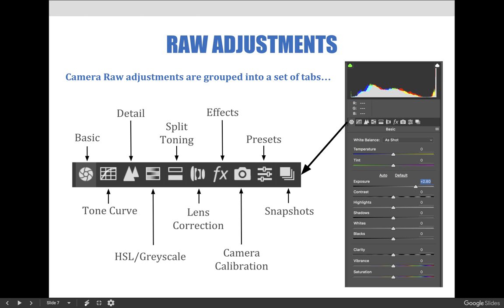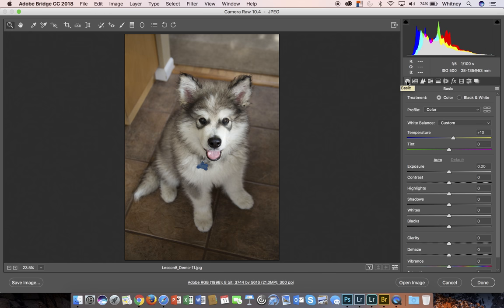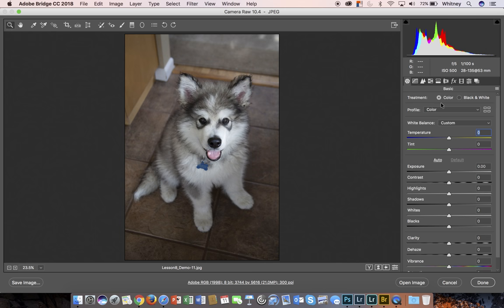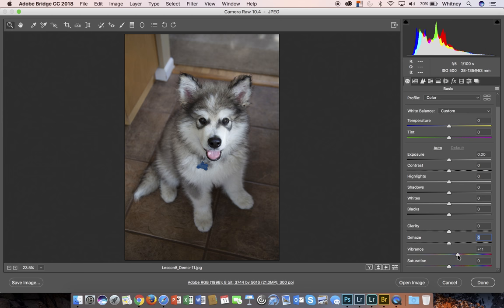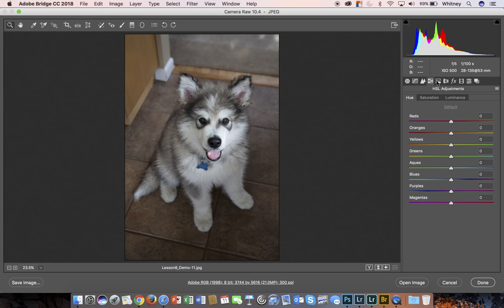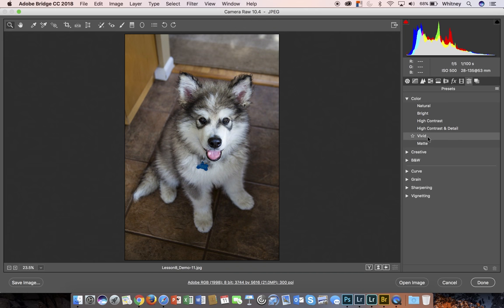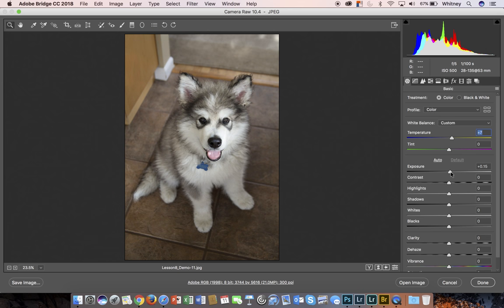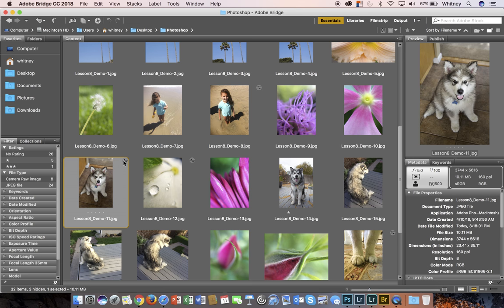ART 1280 – MODULE 02 / Camera Raw Skills Practice (VIDEO 03)